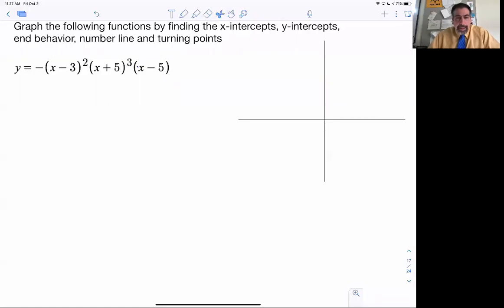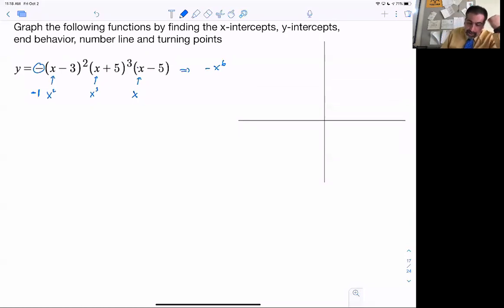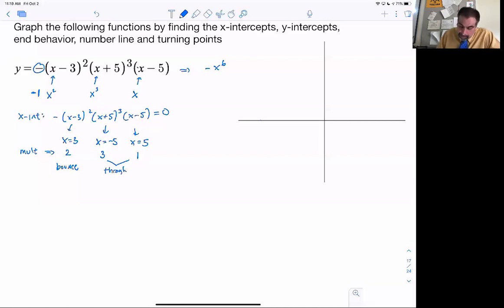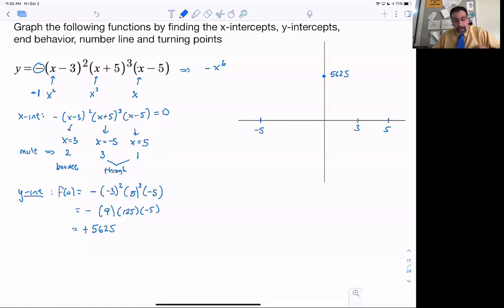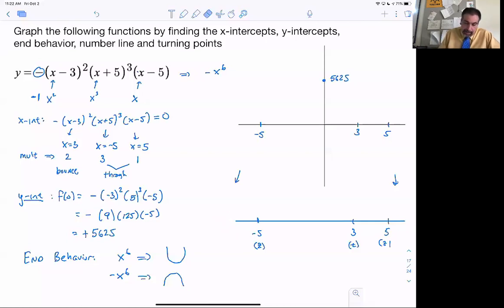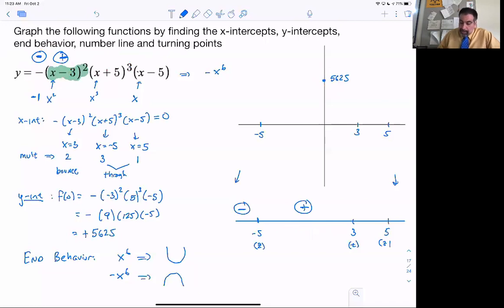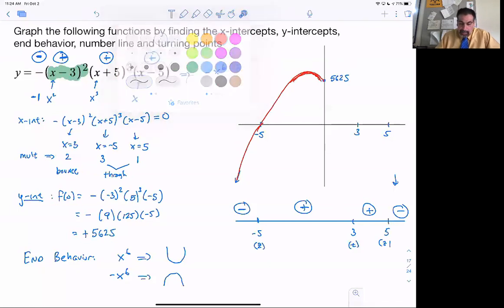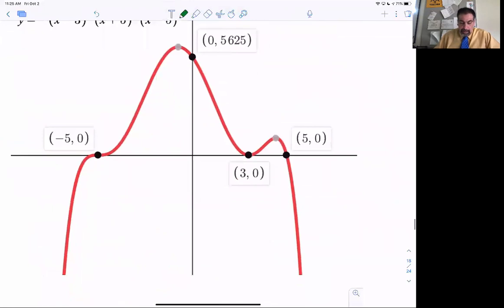Section 3 1 Learning Objective 4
Need some more practice graphing polynomials... You are in the right place.